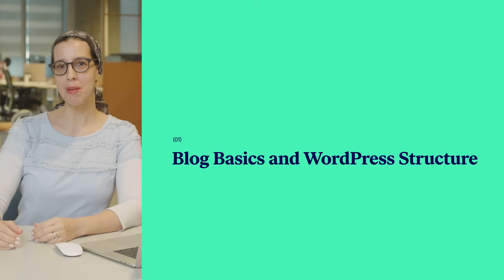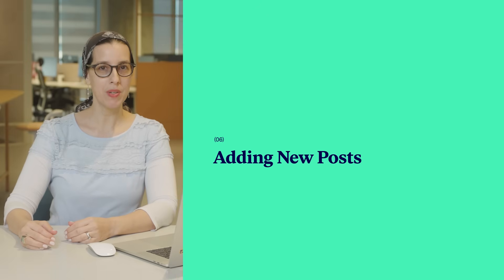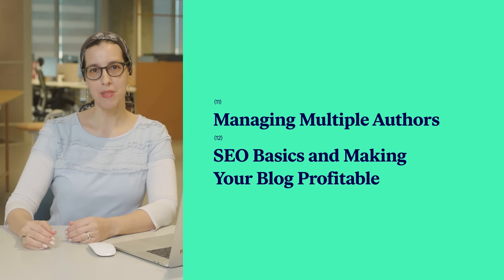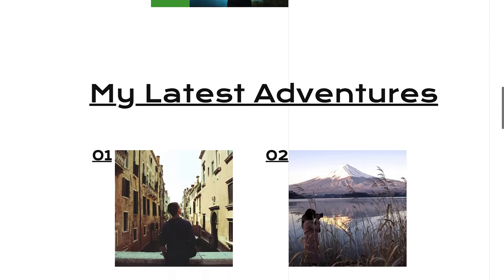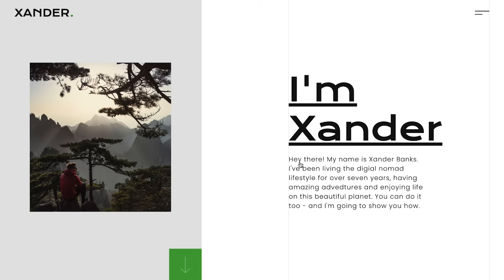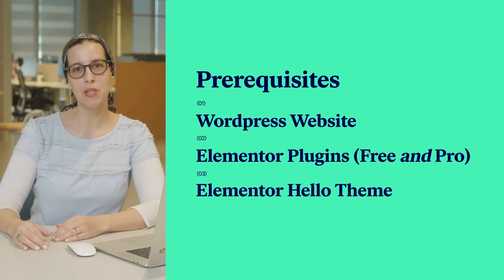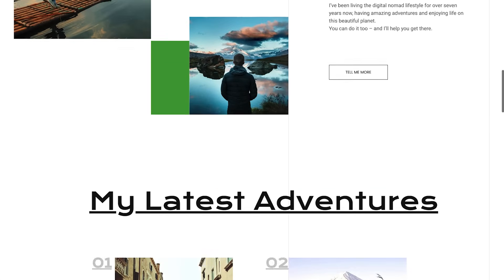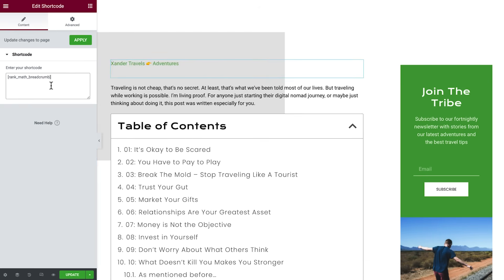How To Make a Blog Website With Elementor Pro [WordPress Course]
Let’s create a blog together! In this course, we'll create a full blog website using Elementor Pro and a template Kit. We’ve created this course especially for bloggers, to teach you how to use Elementor to create and manage a full, beautifully designed blogging website. No previous Wordpress or web design experience necessary.

Together, we’ll create a website and blog called Xander Travels, authored by blogger Xander Banks, a former accountant turned digital nomad, who began photographing and writing about his lifestyle after leaving his 9-5 job to travel. He focuses on combining travel while making a living, and writes to inspire others to follow their passion.

While this blog focuses on photography and travel, you can use the knowledge and techniques you’ll learn here for any type of blog. Follow along, and apply your own style, content, and images, to fit your website.

This course will cover:
00 - How to Create a Blog in Elementor
01 - Blog Basics and WordPress Structure
02 - Wordpress Dashboard and Settings
03 - Elementor Kits Library
04 - Elementor Basics and Global Styles
05 - Theme Builder
06 - Adding New Posts
07 - Styling Posts
08 - Archive Pages
09 - 404 Page
11 - Managing Multiple Authors
12 - SEO Basics and Making Your Blog Profitable
13 - Course Recap and Next Steps

Prerequisites:
✓ A Wordpress website
✓ Elementor Website Builder plugin (Free + Pro or Cloud)
✓ Clean installation of Wordpress (recommended)

Timestamps:
00:00 - Intro to the Build a Blog in Elementor Course
00:19 - What the course will cover
01:00 - Who the course is for
01:40 - Prerequisites
02:03 - Website and blog preview